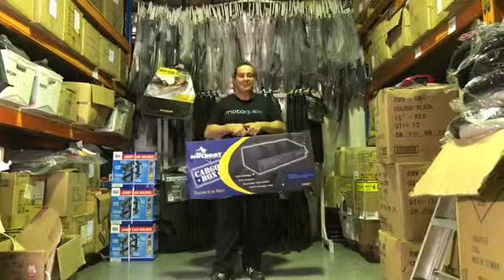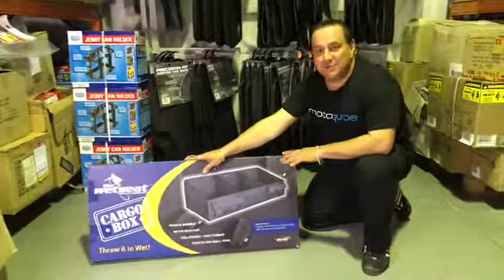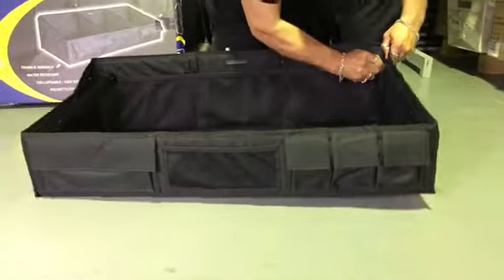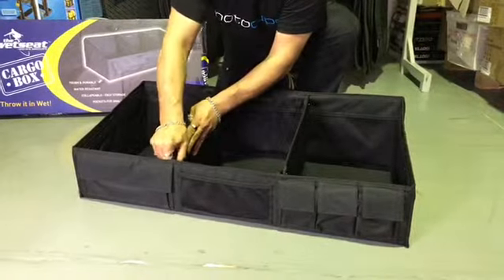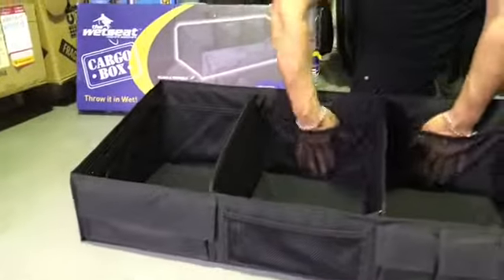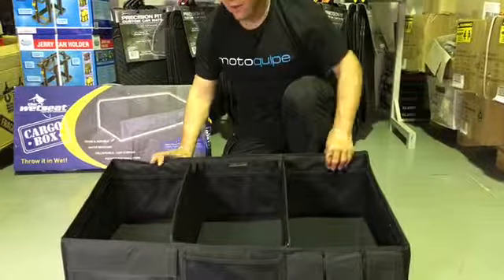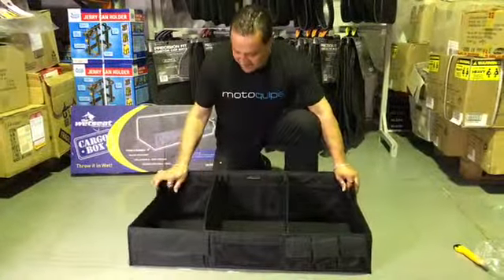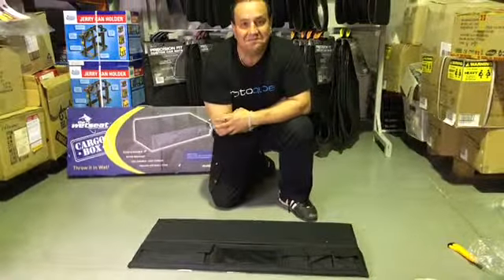Review Of The The Wet Seat Cargo Box